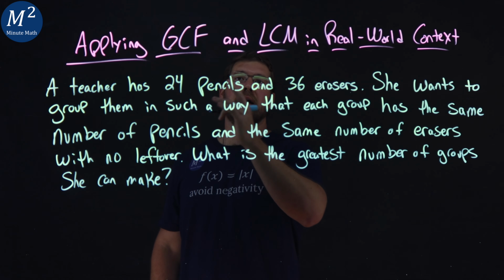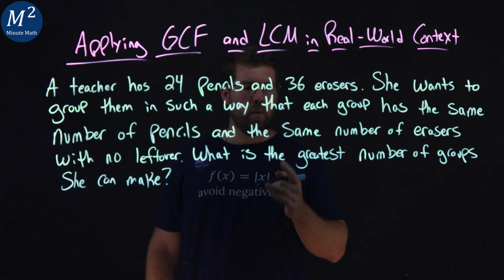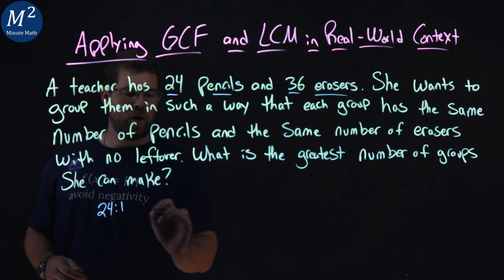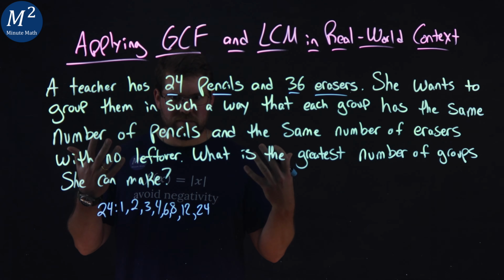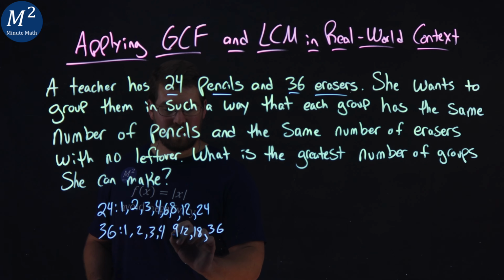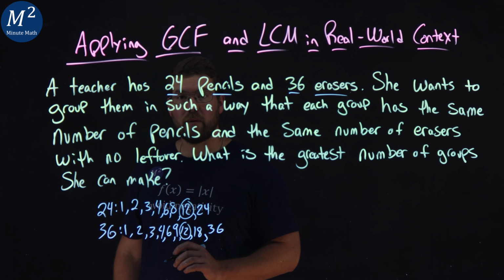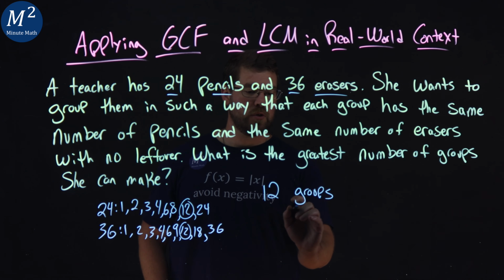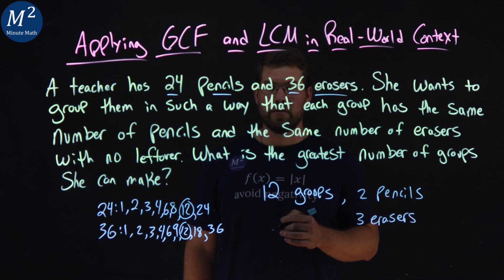Using GCF to Group Items: Pencils and Erasers Example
In this video, we solve a real-world problem using the Greatest Common Factor (GCF). A teacher has 24 pencils and 36 erasers and wants to group them evenly without any leftovers. We’ll show how to use the GCF to find the greatest number of groups she can make, ensuring each group has the same number of pencils and erasers. This practical application of GCF is perfect for mastering this key concept in 6th-grade math. Aligned with Common Core Standard 6.NS.4, this tutorial is great for understanding how to apply GCF in everyday scenarios!